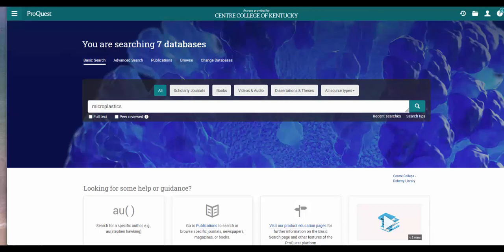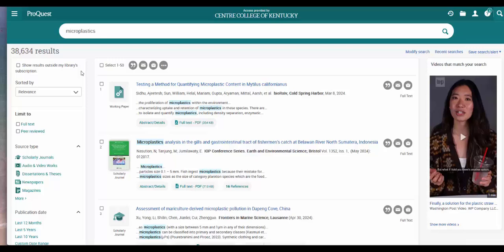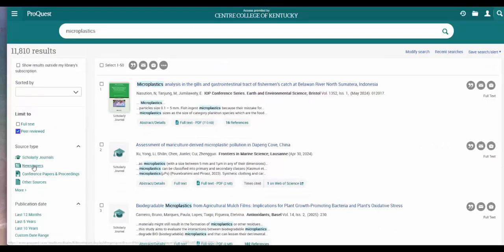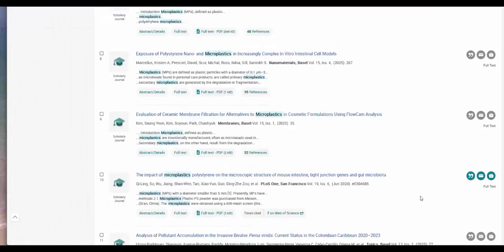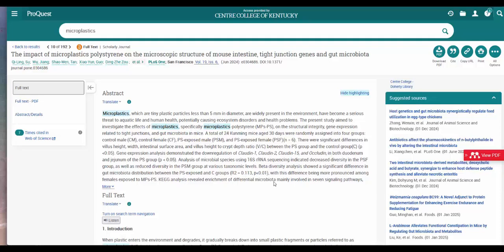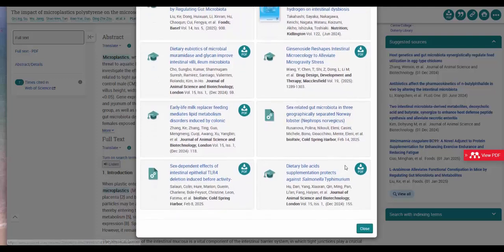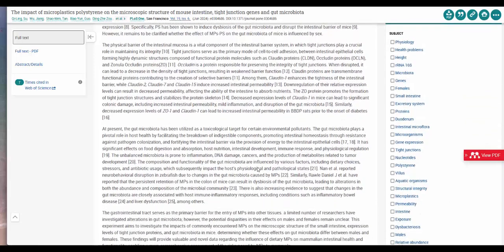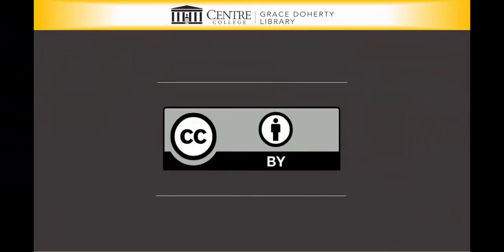How to Use ProQuest AI Research Assistant